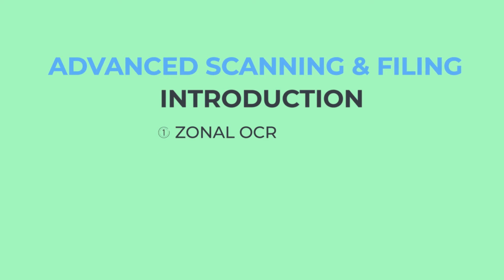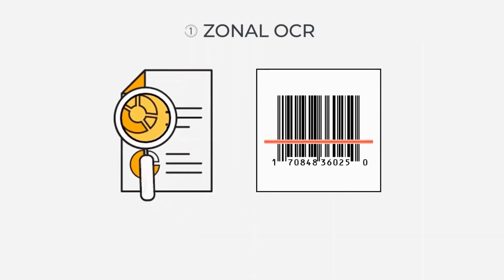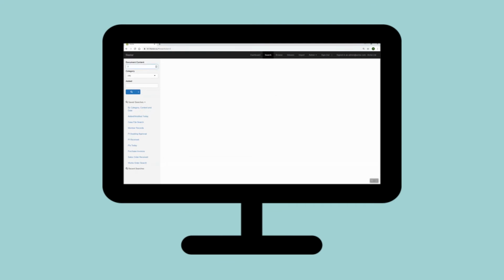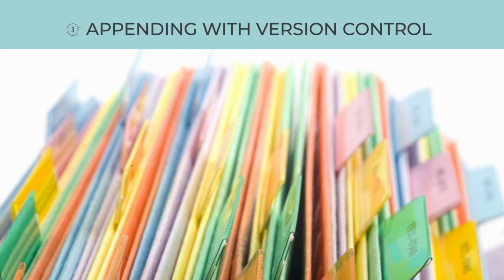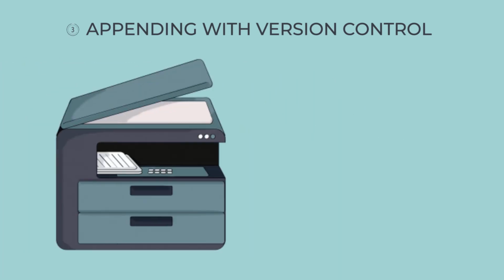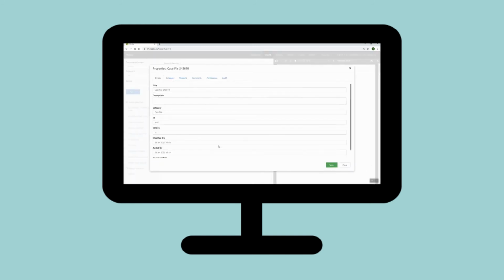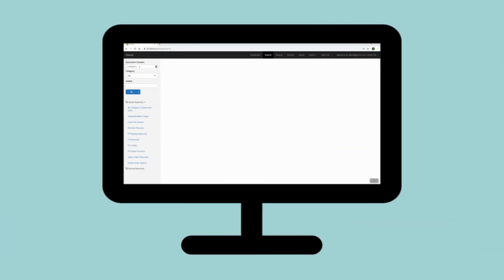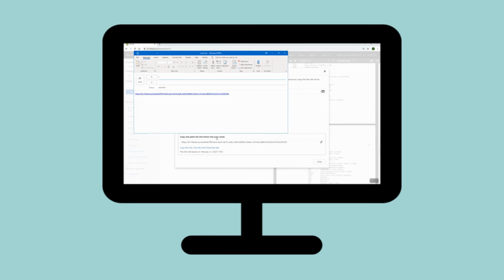Filestar Advanced Scanning and Filing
Filestar advanced scanning and filing including zonal OCR, automatic filing and naming, appending with version control and emailing links.